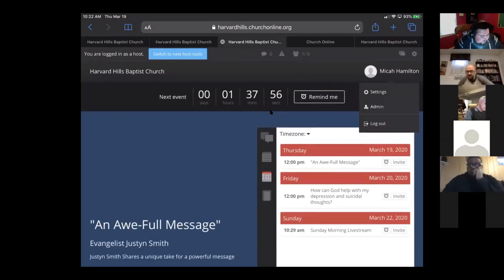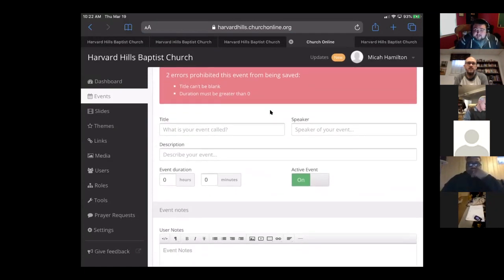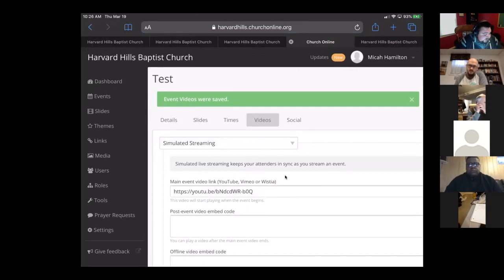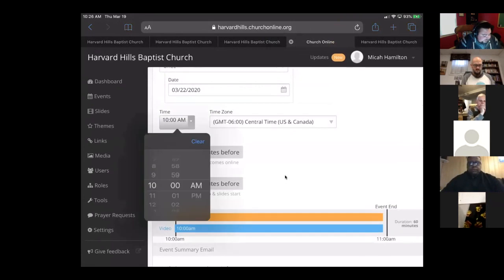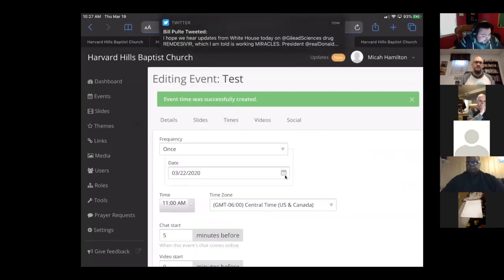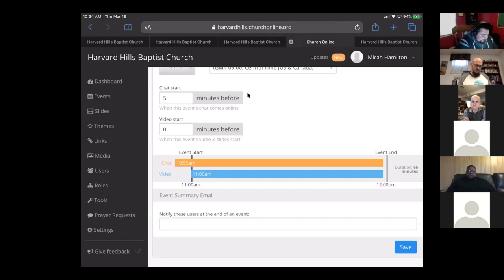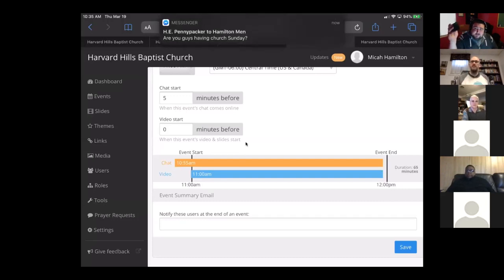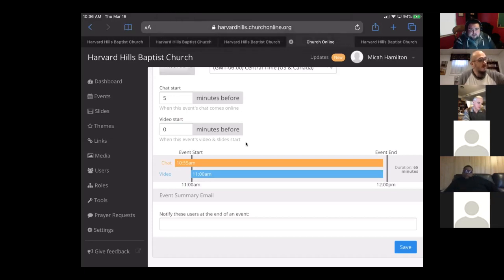Livestreaming Basics for Churches!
In this 30+ Min Webinar I share some basics to help churches get started live-streaming their services. This is my opinions of the easiest, cheapest and fastest ways to hit the ground running with broadcasting a church service. This is really focusing on quickly doing it during the out break of (COVID-19).

I am a pastor of a small church and my desire is to help churches share the gospel effectively and to utilize the digital world in which we live. I offer this completely free and I hope this has helped you.
If this has been a help to you I would greatly appreciate a donation to help me continue put out more content for helping churches in this digital age.